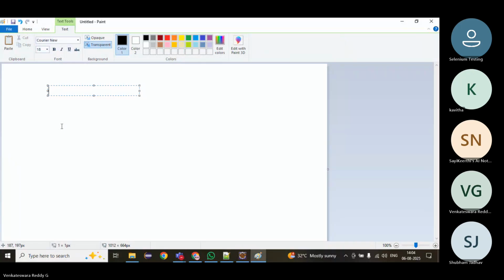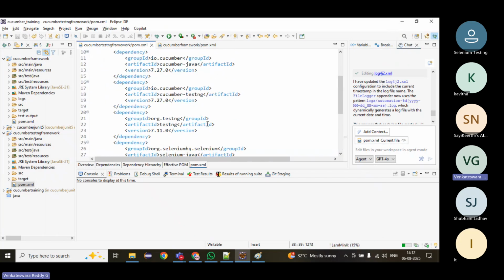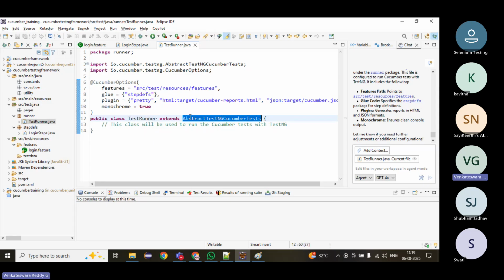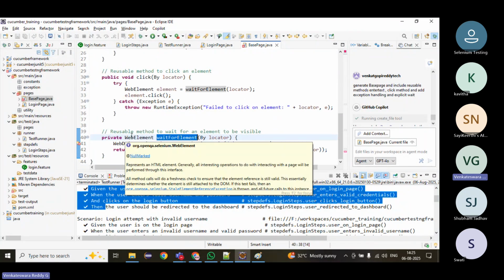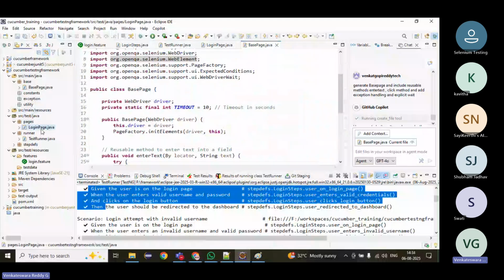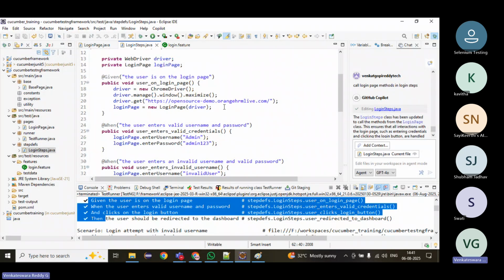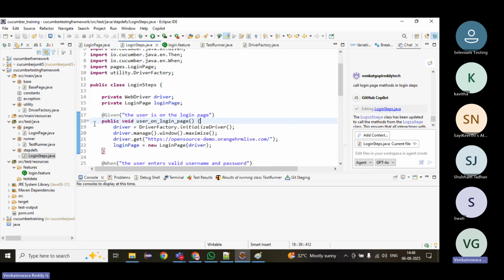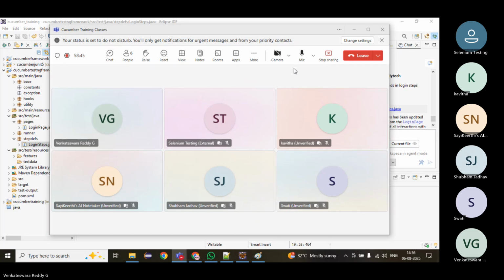Day 9 : Cucumber Framework Part 1: Build Automation Framework Fast with GitHub Copilot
Day 9 : Cucumber Framework Part 1: Build Automation Framework Fast with GitHub Copilot (Step-by-Step Guide)

In this Part 1 of the Cucumber Framework Tutorial Series, we'll show you how to kickstart your automation framework from scratch using GitHub Copilot! 🤖✨

Learn how to:
✅ Setup a structured Cucumber framework
✅ Use GitHub Copilot to auto-generate boilerplate code
✅ Integrate BDD principles effortlessly
✅ Best practices for scalable test automation

This is a hands-on session perfect for beginners and professionals looking to speed up framework development with AI assistance.